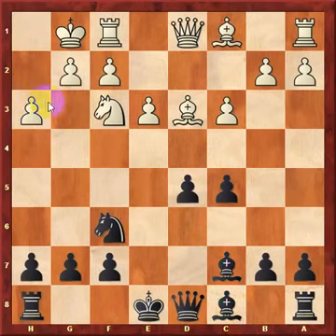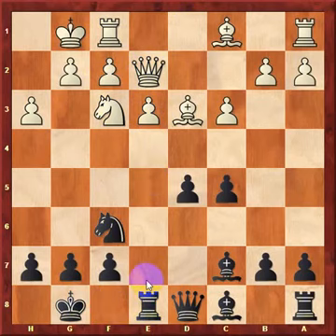A48 Indian Defence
Ivanchuk vs. Eljanov: A48 Indian Defense / Torree Attack / Pseudo-King's Indian / Torre Attack
Game Info: [Event "6th EICC Playoff"]
[Site "Warsaw POL"]
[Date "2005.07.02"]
[Round "3.2"]
[White "Ivanchuk,V"]
[Black "Eljanov,P"]
 [Result "1-0"]
 [WhiteELO "2739"]
[BlackELO "2641"]

1.d4 Nf6 2.Nf3 g6 3.Bg5 Bg7 4.Nbd2 0-0 5.e4 d5 6.exd5 Nxd5 7.Nb3 h6 8.Bd2 Bg4 9.Be2 Nd7 10.h3 Be6 11.c4 N5b6 12.Qc1 Kh7 13.d5
Bf5 14.Bc3 e5 15.dxe6ep Bxe6 16.Bxg7 Kxg7 17.Qc3+ Qf6 18.Qxf6+ Kxf6 19.Na5 Na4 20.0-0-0 Nac5 21.Nd4 Ne5 22.f4 Ned7 23.Nxe6 Kxe6
24.Rhe1 Rad8 25.b4 1-0

Please, turn on the bell to receive notification when I upload a new video